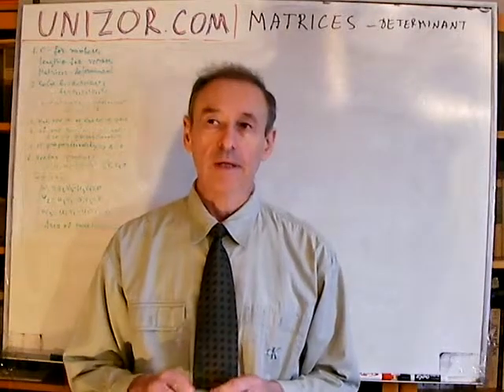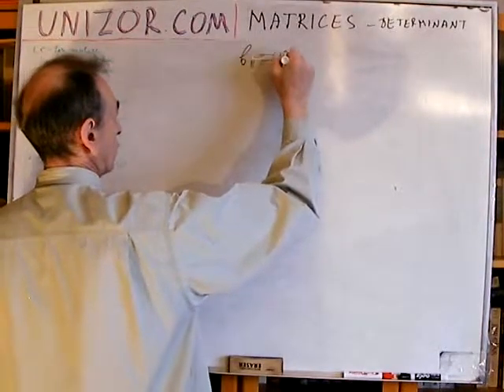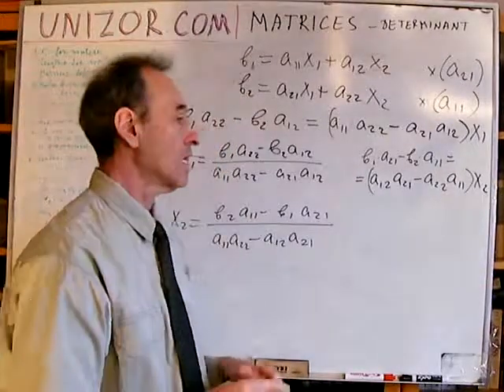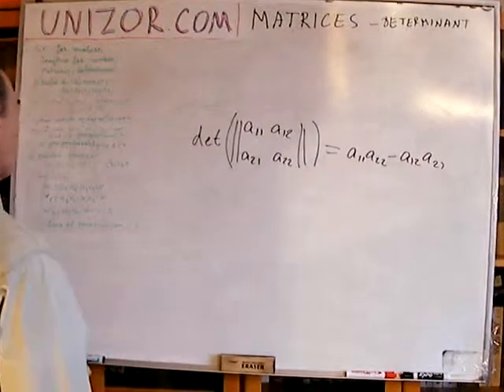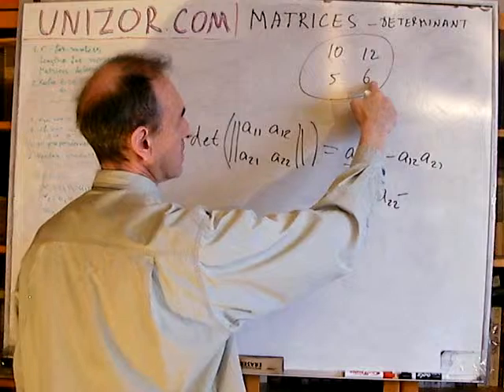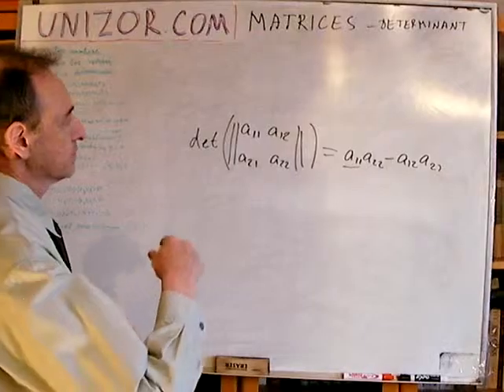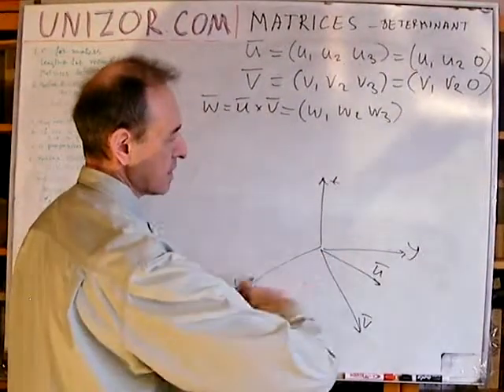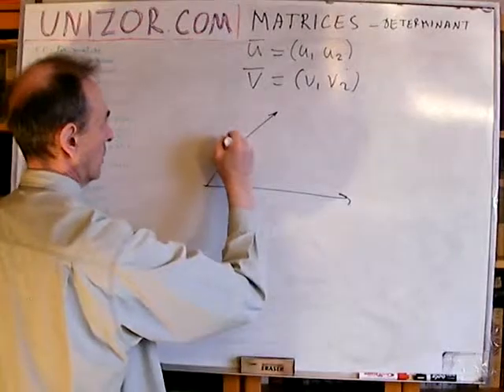Unizor - Matrices - Determinant of 2x2 Matrix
Matrices have such a characteristic that, if it equals to 0, it signifies that this matrix is in some way inferior to others. This characteristic is called determinant.

Let's approach matrices from the viewpoint of their use in solving a system of two linear equations with two variables.
b1 = a11·x1+a12·x2
b2 = a21·x1+a22·x2
Notice the notation that uses two indices for each coefficient - the row number and the column number.
To solve this system, let's multiply the first equation by a22, the second equation - by a12 and subtract the second from the first to get rid of x2 getting the following equation
b1·a22−b2·a12 =
= (a11·a22−a21·a12)·x1
Solving this equation, we get the value of x1:
(b1·a22−b2·a12)/(a11·a22−a21·a12)
Let's perform a similar manipulation of the original system of equations to solve it for x1. Multiplying the first equation by a21, the second - by a11 and subtracting the first equation from the second, we get the value of x2:
(b2·a11−b1·a21)/(a11·a22−a21·a12)

As you see, in both cases the denominator (a11·a22−a21·a12) plays a very significant role. If it's equal to 0, the solutions are not valid. This particular value for a matrix of coefficients of this system of two equations with two unknowns is called a determinant and denoted as det(A) or |A| where A is a matrix of coefficients
a11 a12
a21 a22

So, by definition, the determinant of this matrix equals to
det(A) = |A| = a11·a22−a21·a12

The matrix determinant plays a very important role and has a lot of very useful properties. Let's analyze it.

1. If a 2x2 matrix has at least one row or one column containing all zeros (there are 2 rows and 2 columns, so we have 4 different conditions, each listing 2 elements belonging to the same row or the same column equal to zero) then its determinant equals to zero.
Indeed, for instance, the second column contains only zero elements, that is a12= 0 and a22= 0. Then, obviously, a11·a22−a21·a12 = 0
Similarly, other cases result in exactly the same result.

2. If there is at least one row (or one column) in the 2x2 matrix with all non-zero elements, but the determinant still equals to zero, then one row (or one column) is proportional to another row (or another column).
Indeed, consider, for instance, that the elements of the first row are not equal to zero:
a11≠ 0 and a12≠ 0,
but the determinant is equal to zero:
a11·a22−a21·a12 = 0.
Let's divide the determinant by a11·a12. The result will be
a22/a12 = a21/a11,
which indicates a proportionality between the elements of the first and the second rows.
Consider a different example. Let the elements of the second column are not equal to zero:
a12≠ 0 and a22≠ 0,
a11·a22−a21·a12 = 0.
Let's divide the determinant by a12·a22. The result will be
a11/a12 = a21/a22,
which indicates a proportionality between the elements of the first and the second columns.

3. This is the inverse property to the previous one.
If the coefficients of one row (or one column) are proportional to coefficients of another row (or column) then the determinant equals to zero.
Indeed, assume that the columns are proportional, that is
a11/a12 = a21/a22.
Immediate consequence of this is
a11·a22 = a21·a12 or
a11·a22 − a21·a12 = 0,
that is, the determinant det(A) equals to zero.
Proportionality between rows leads to the same result.

4. Another interesting property of a determinant of a 2x2 matrix is its relation to a vector product. Assume you have two non-collinear vectors on a coordinate plane
u = (u1, u2) and
v = (v1, v2).
Let's add the Z-axis to make a three-dimensional space. Since our vectors lie on the XY-plane, their Z-coordinates (ordinates) are zero. The coordinate representation of these vectors in the three-dimensional space is then
u = (u1, u2, 0)
v = (v1, v2, 0)
Their vector product w = u x v is a vector collinear with the Z-axis (since it's perpendicular to two non-collinear vectors on the XY-plane) and its coordinates, as we know from a theory of vector product, are
w = (w1,w2,w3) where
w1 = u2·0 − 0·v2 = 0
w2 = 0·v1 − u1·0 = 0
w3 = u1·v2 − u2·v1
Coordinates w1 and w2 are zero, as expected from a vector collinear with the Z-axis. So, the length of this vector equals to an absolute value of its Z-coordinate, that is |w3| = |u1·v2 − u2·v1|.
Now compare this with a determinant of a matrix of coordinates of the original vectors u and v
u1 u2
v1 v2

which equals to u1·v2 − u2·v1, and you'll see that the length of a vector product of these vectors equals to an absolute value of the determinant of a matrix composed of their coordinates.
Let's recall that the length of a vector product of two vectors has geometrical interpretation as an area of a parallelogram built on these two vectors as sides. Therefore, we can state that the area of such a parallelogram equals to a determinant of a matrix composed from their coordinates.